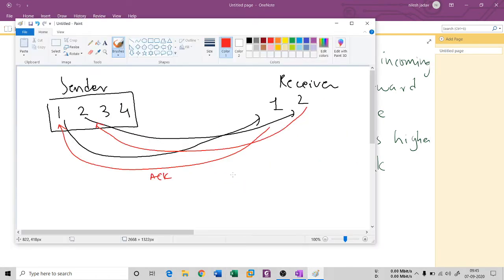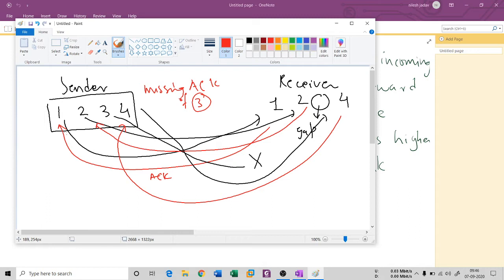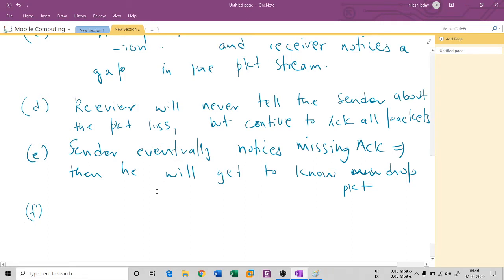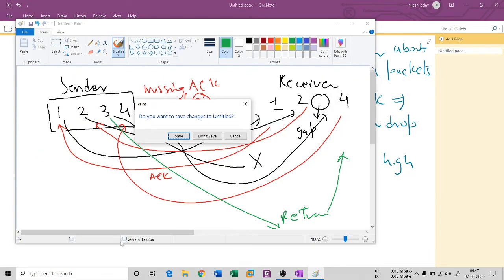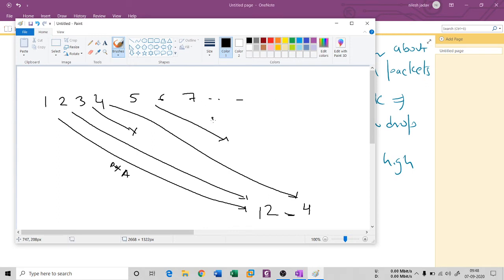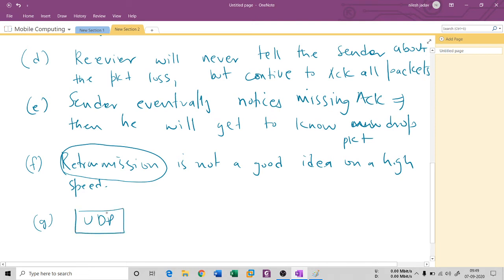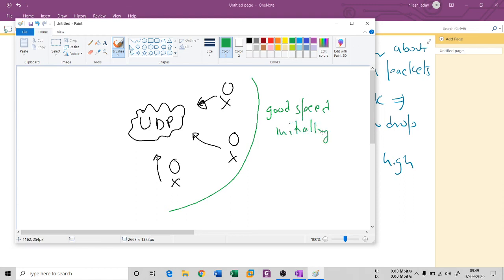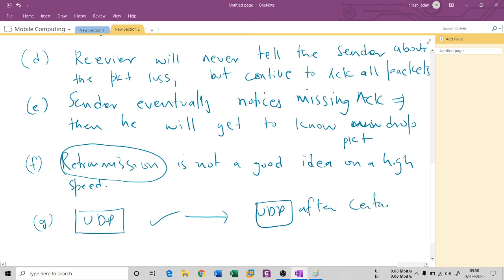Congestion Control 2 - Mobile Transport Layer | Mobile Computing and Wireless Communication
This video describes all about congestion control of TCP.  If a packet on its way from a sender to receiver is lost in a fixed network, so a misconception is we say --  "transmission error" or could be "software error". However, it is not because of software or hardware error.

The probable reason of a packet loss in a fixed network is because a temporary overload at some point in the transmission path.

Congestion may appear from time to time , even if you have a very good network configuration.